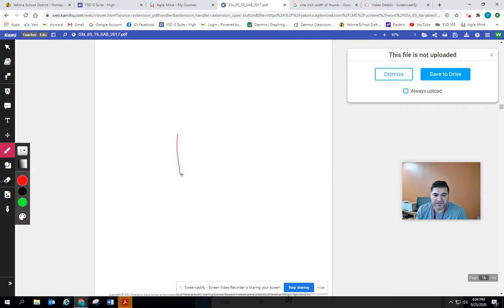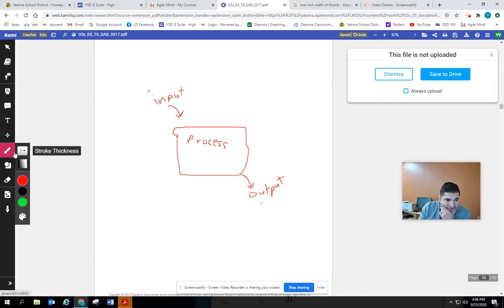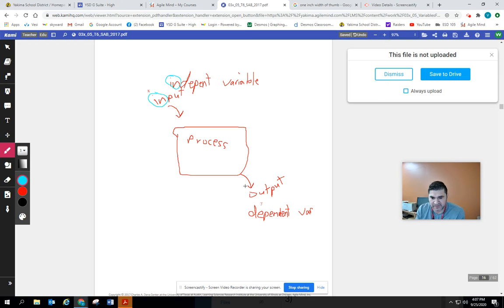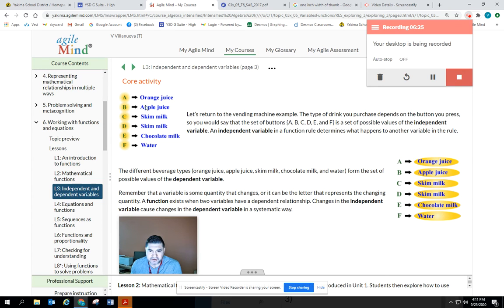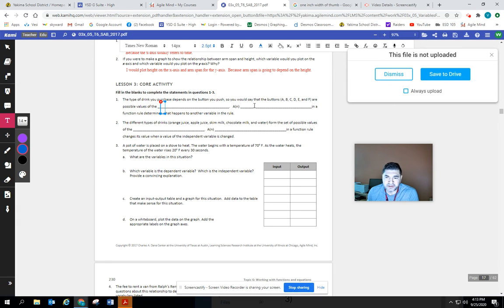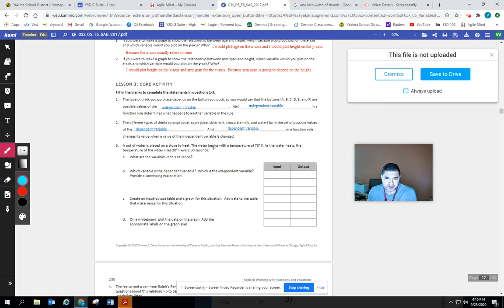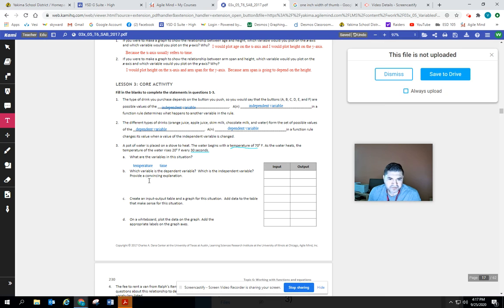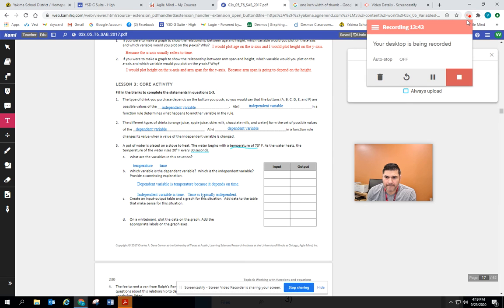Lesson 6-3a core activity